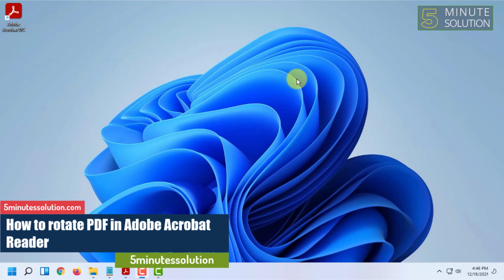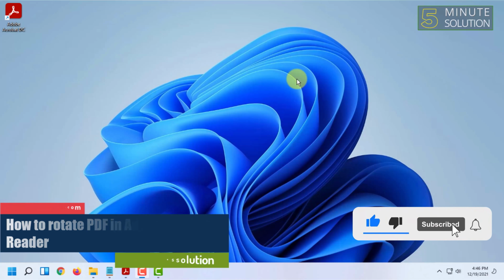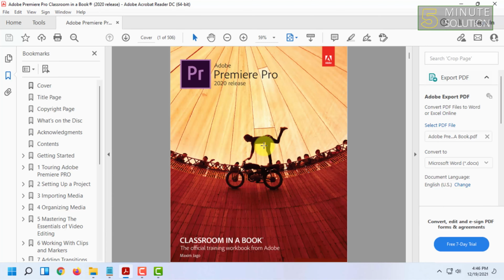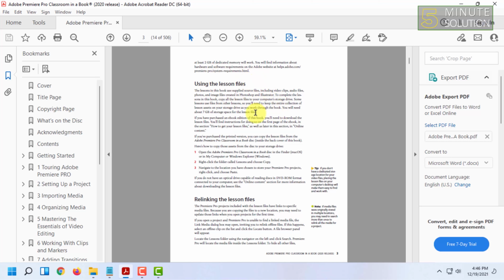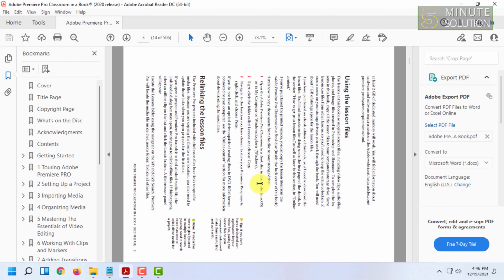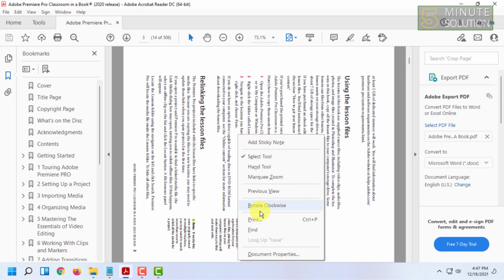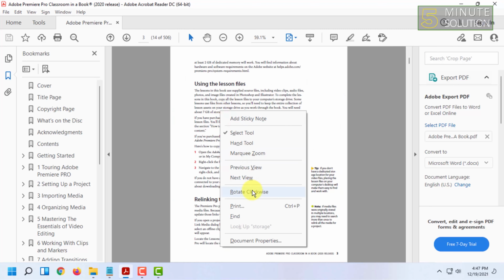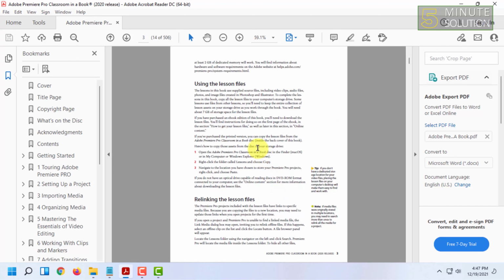How to rotate PDF in Adobe Acrobat Reader 2024 | Rotate PDF For Free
How to rotate PDF in Adobe Acrobat Reader 2024
If you have a PDF reader like Adobe Acrobat downloaded to your laptop or pc for Windows 10 or 11 device, rotating PDFs is simple:
Open the document with the PDF reader.
Click View on the top toolbar.
Hover over the Rotate View option.
Select Clockwise or Counterclockwise rotation.

0:00 Video Start
0:20 Open PDF that you want to rotate permanently
0:54 Rotate Clockwise PDF
1:25 Outro

▼ Related Keywords ▼

"how to rotate pdf and save changes in adobe reader free"
"how to rotate pdf in adobe acrobat reader shortcut key"
"rotate pdf permanently"
"how to rotate pdf in google drive"
"how to rotate and save pdf file in adobe reader"
"how to rotate pdf free"
"rotate pdf online"
"how to rotate a pdf without acrobat"